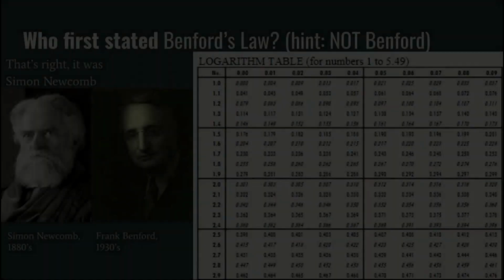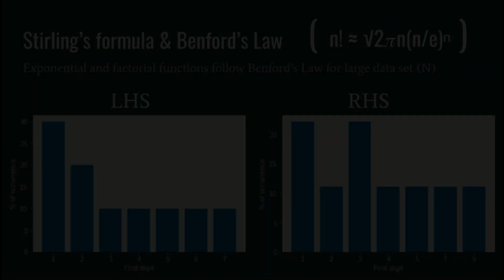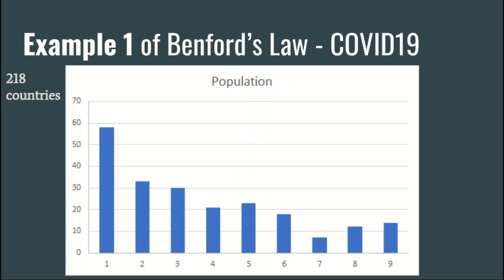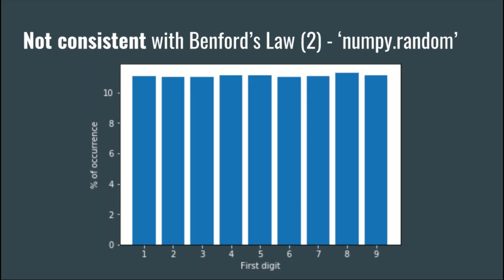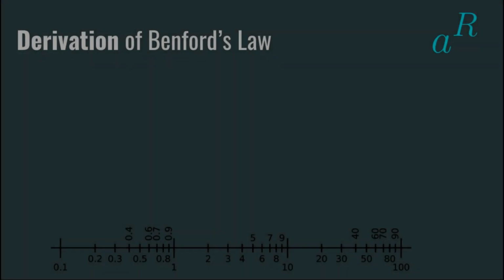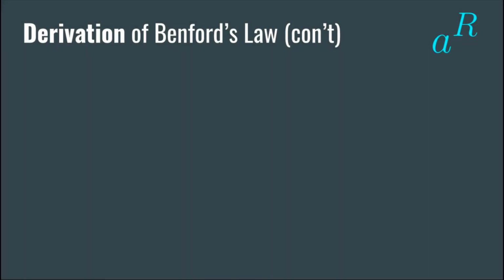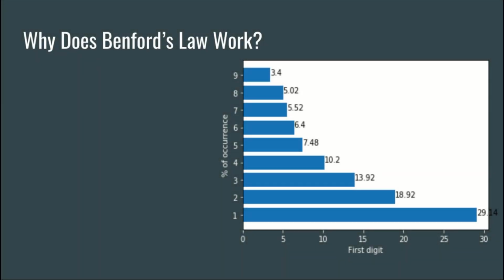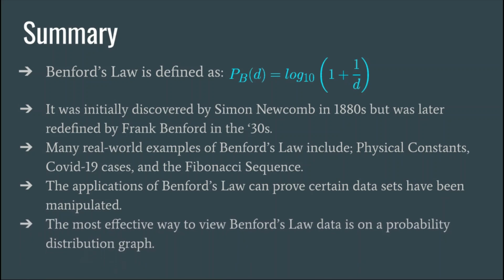449_F2020_project_Benford_Law